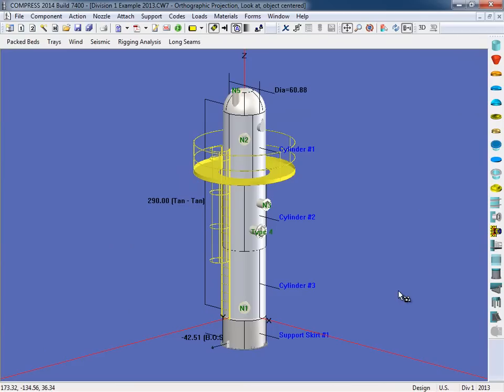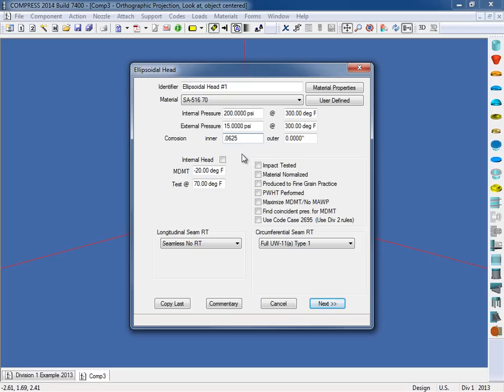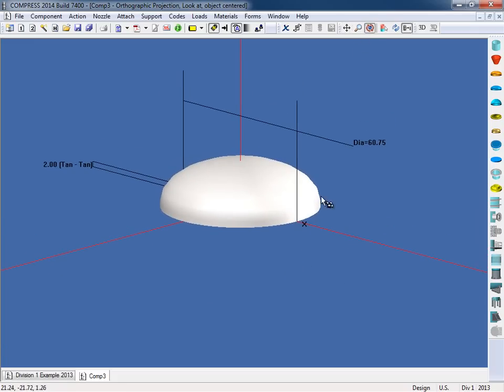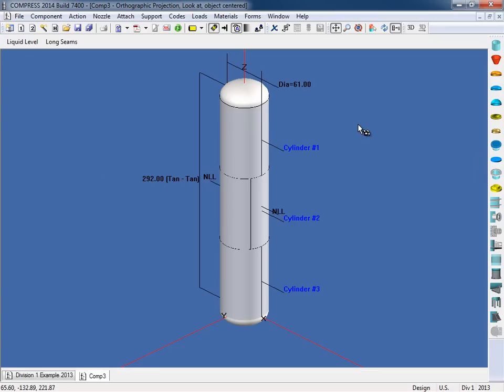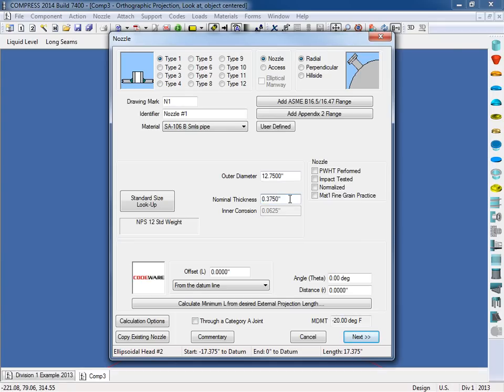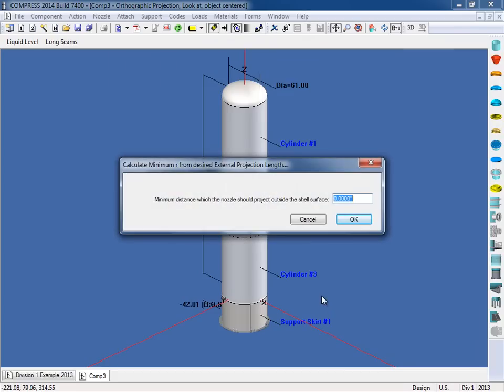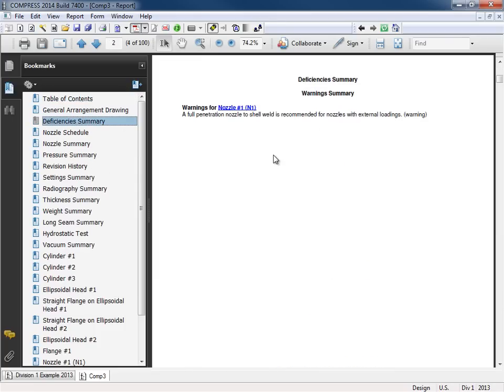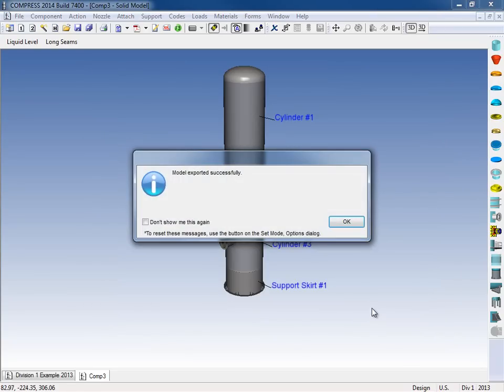COMPRESS Pressure Vessel Software Overview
COMPRESS is an engineering productivity tool that models, calculates and creates reports for ASME pressure vessels and heat exchangers. COMPRESS 3D solid models integrate with leading drafting and plant design systems.